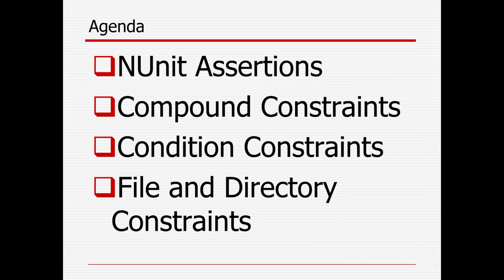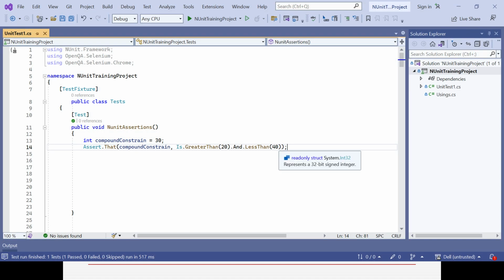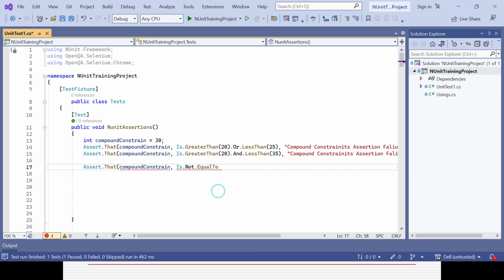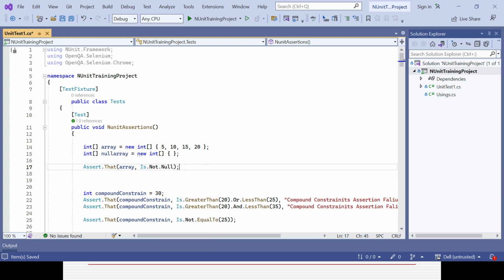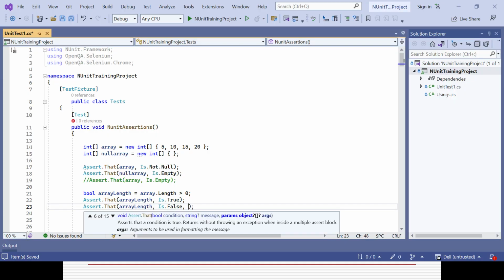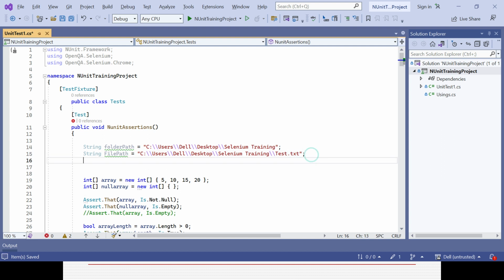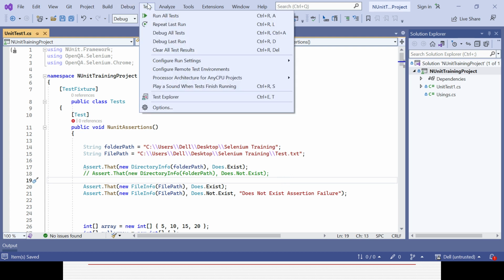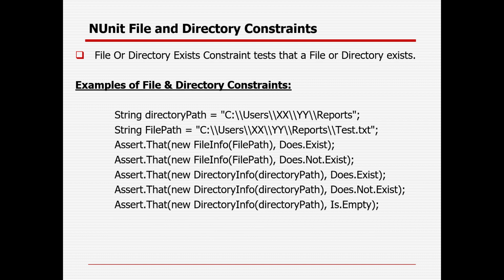Selenium C# Tutorial with NUnit-Session#9 - Compound, Condition and File & Directory Constraints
NUnit Assertions, Compound, Condition and File & Directory Constraints